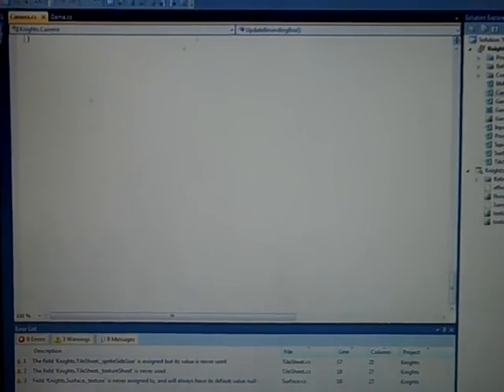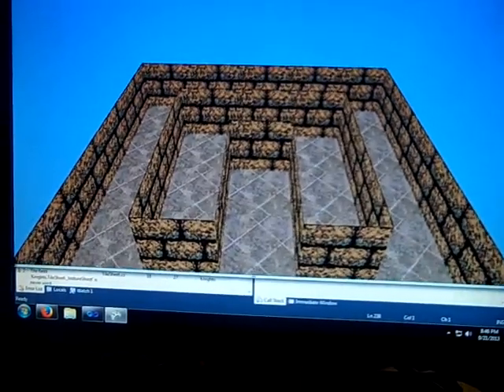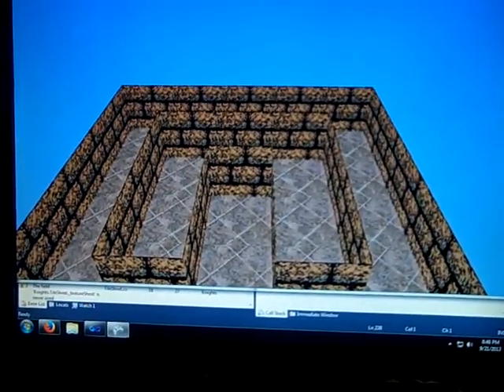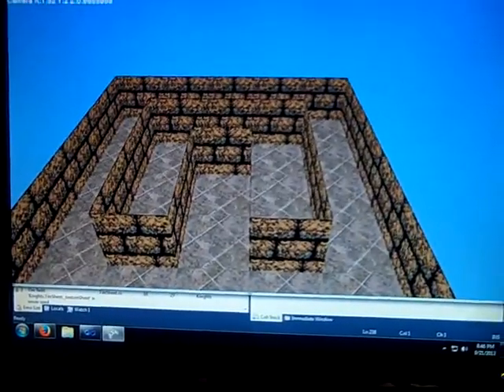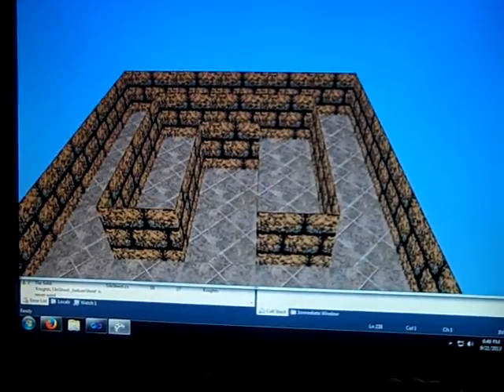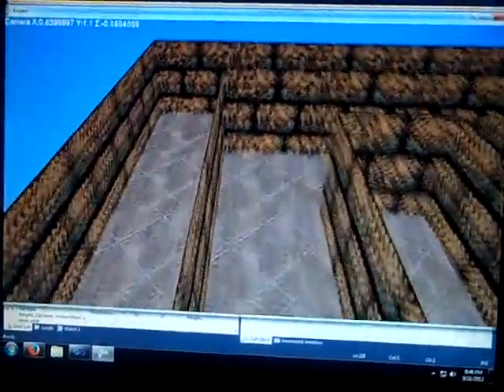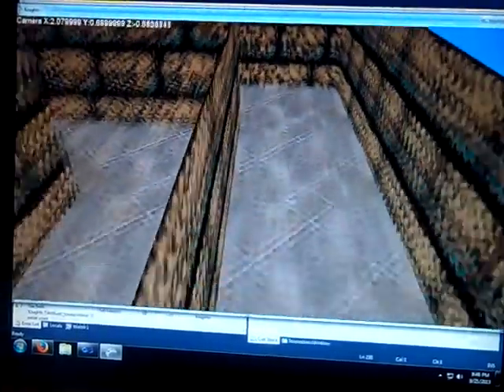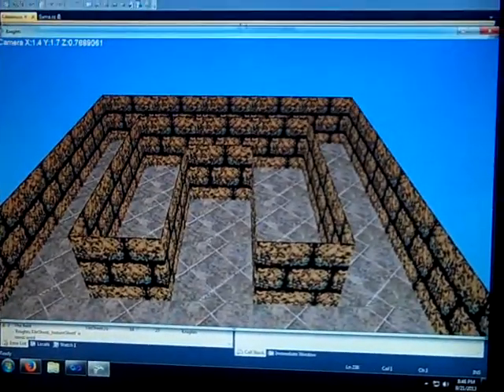XNA 3D Game Project Update #1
Hello again,

It's been a long time, but I've been working on a lot of different stuff; from my degree, to my internship in Seattle, to now working on another XNA project. Since last time, I released that RPG I was working on, called "West" in November of 2010. I have been going to school for my degree in computer engineering, which took up a lot of my time. I also went on to work as an intern at a major game studio just this past summer, and I've learned a lot and want to really keep refining my C# abilities.

So right now I'm working on a simple 3D world, something along the lines of a grid-less dungeon crawler sort of deal. Imagine an engine similar to the early FPS games such as Wolfenstein 3D but fighting goblins with swords and magic instead of shooting soldiers. That's about all I've got for now. This stuff is going to take a lot of time to do, and things have been very busy around here, but I'll do my best to keep regular updates coming.